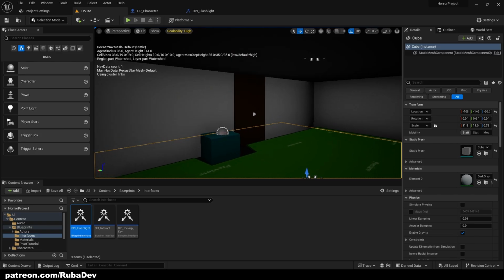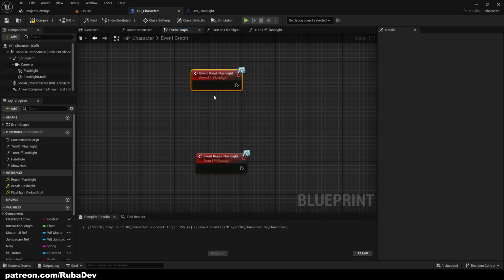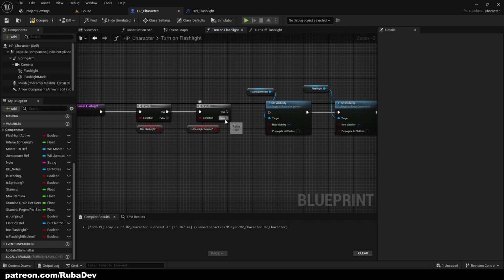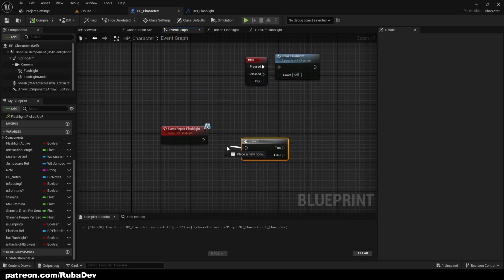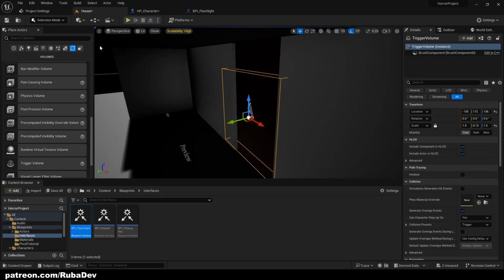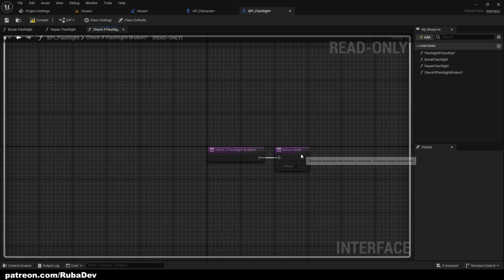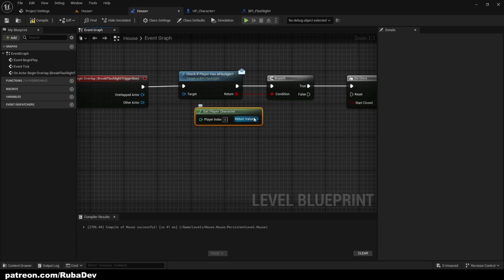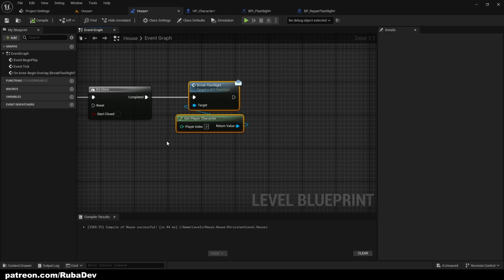How To Make A Horror Game In Unreal Engine 5 | Breaking and Repairing Flashlight | Part 24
In todays episode we created blueprint interfaces and functions which we used for Repairing and Breaking flashlight! We made it very modular and very easy to use!

Have you ever had a dream about having your own game? Lets make that dream come true. You can order me and my team to create your very own game which you will have full owning rights for!